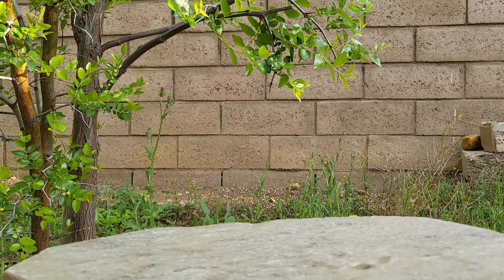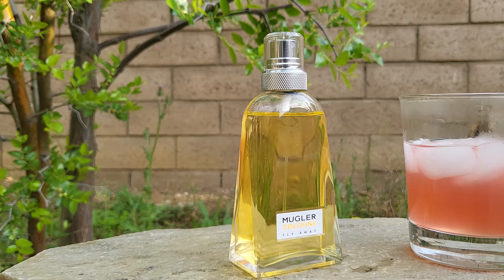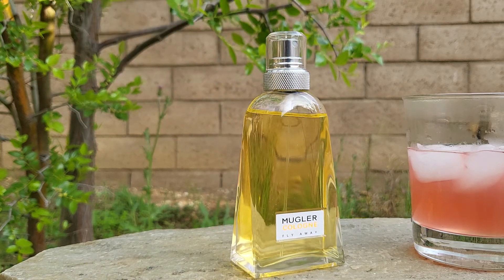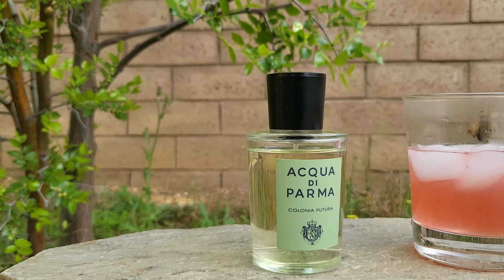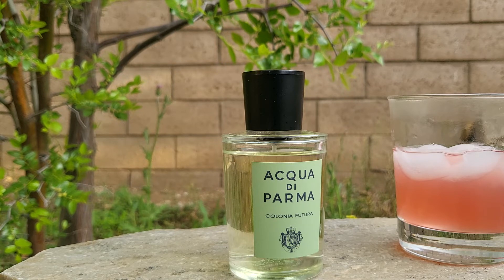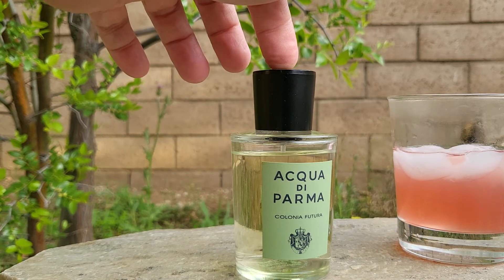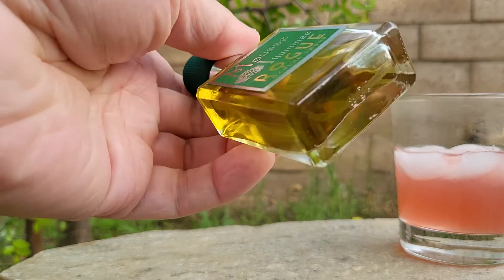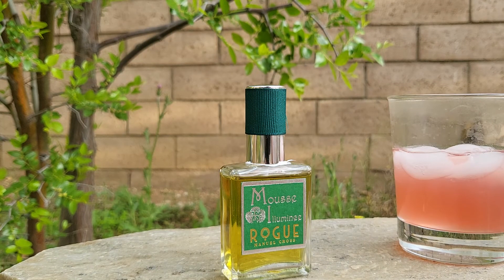#79-3 awesome spring fragrance - awesome awesome awesome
3 awesome spring fragrance - awesome awesome awesome